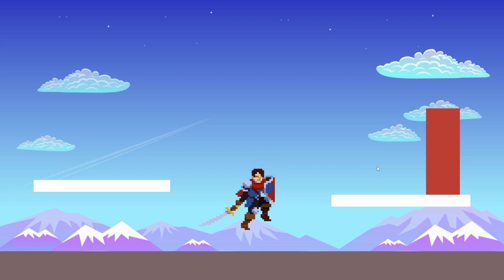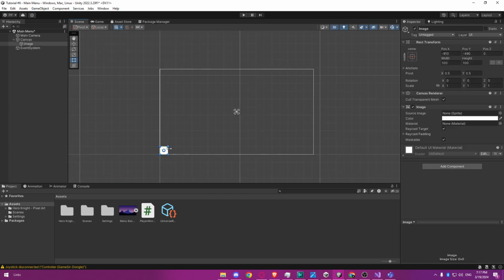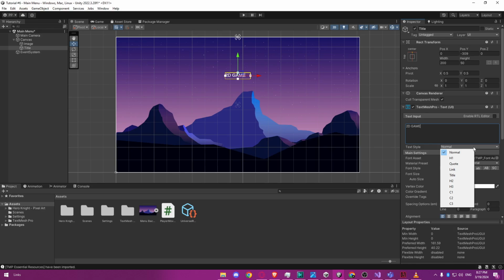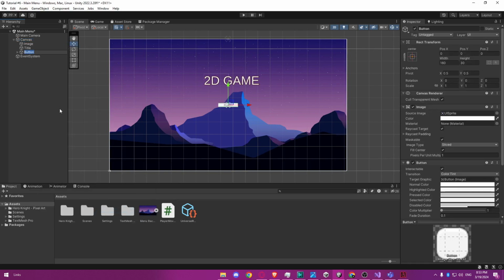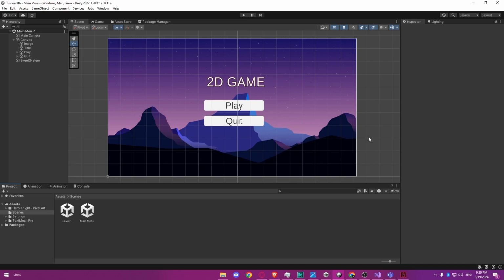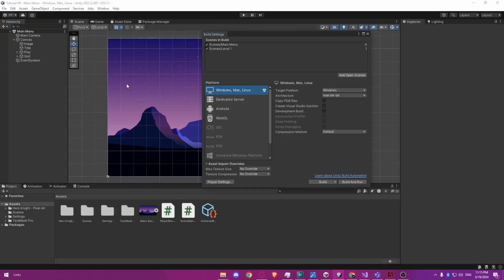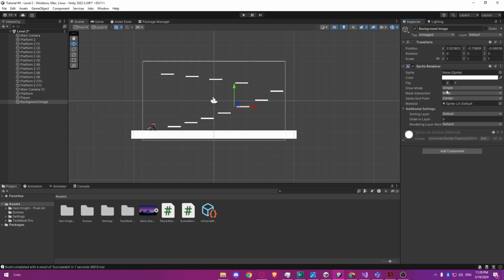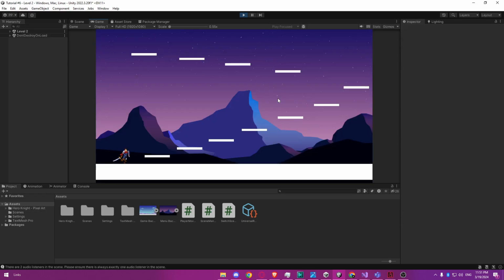Game Menu and Scene Management